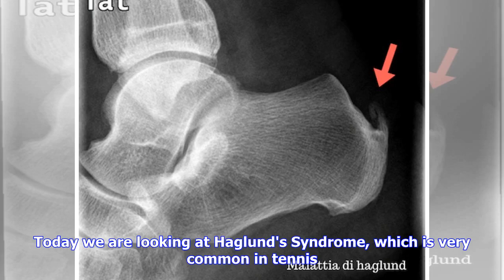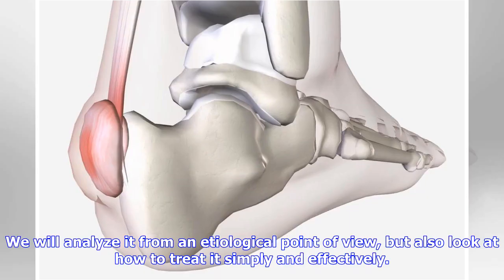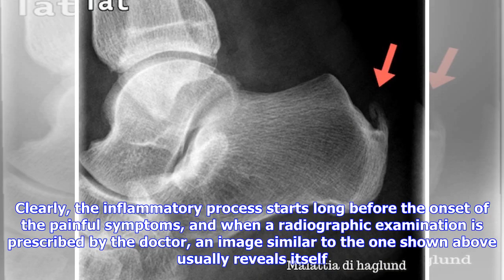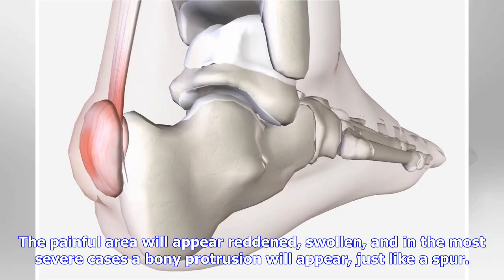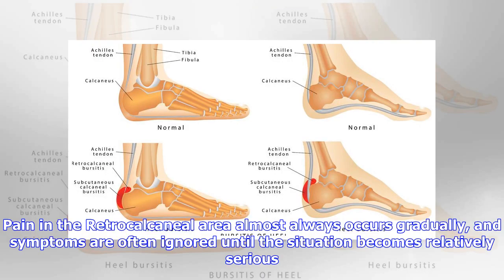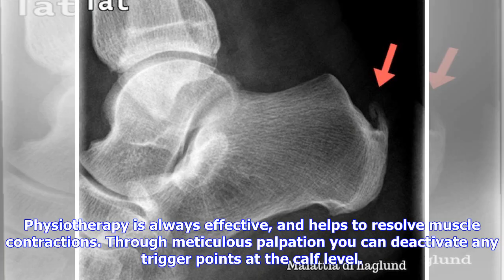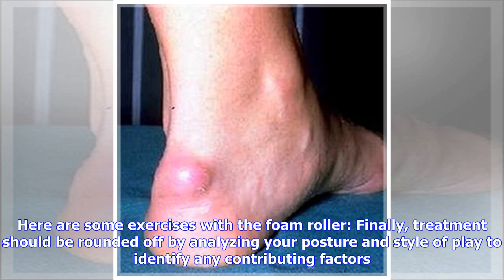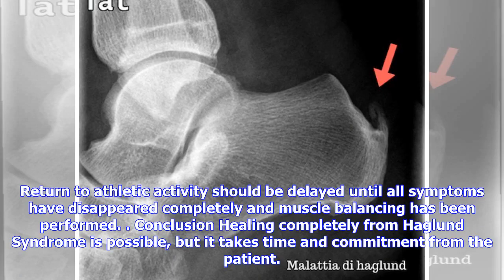Haglund’s Syndrome and how to solve the problem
In every sport, any sort of injury is a source of anxiety for the athlete, with mental and physical discomfort taking their toll. When pain hits the foot in a sport like tennis, it can be very frustrating and debilitating. One must immediately try and identify the cause of the foot pain, as it can lead to long periods on the sideline if not treated early on. Today we are looking at Haglund's Syndrome, which is very common in tennis. We will analyze it from an etiological point of view, but also ...